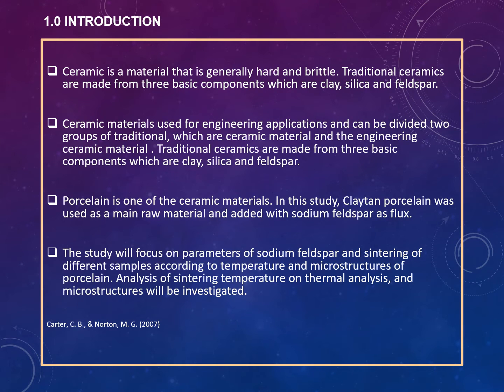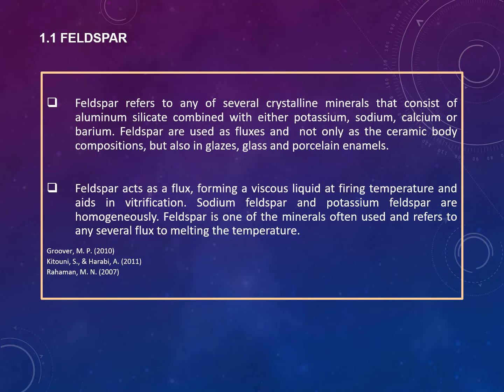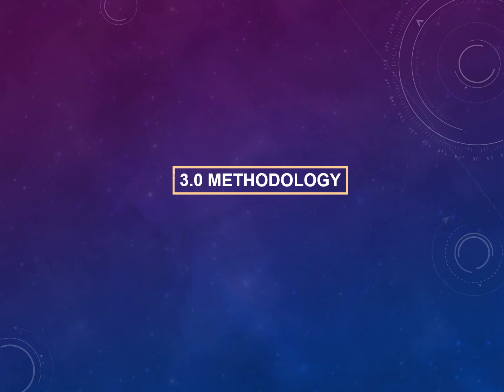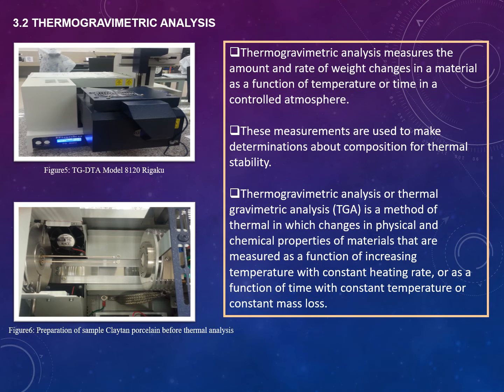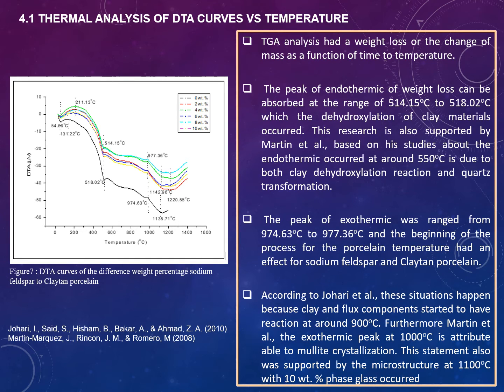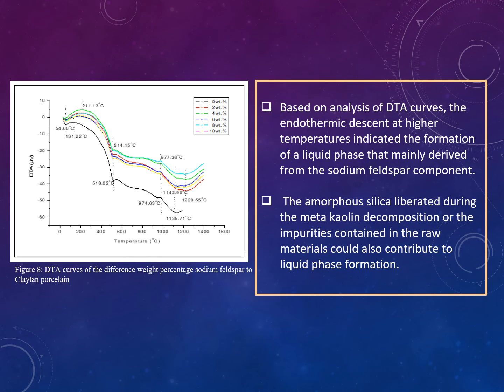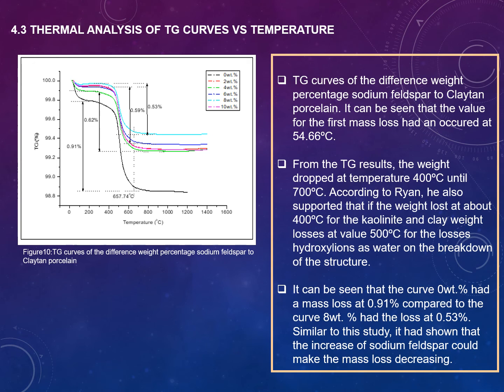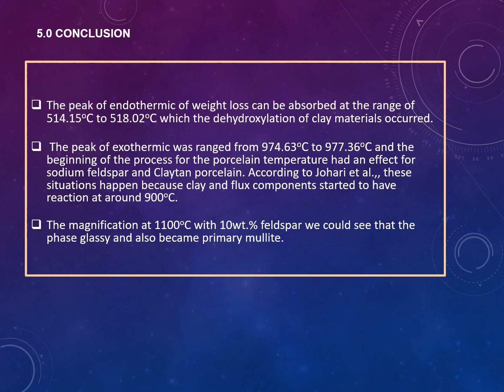ICEELST2021 Norazlina Binti Ahmad Sarai